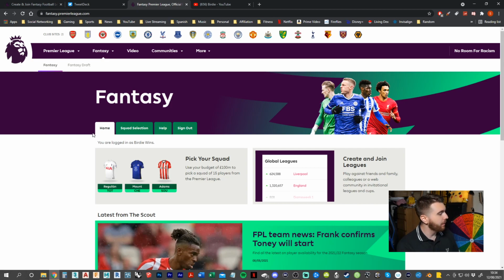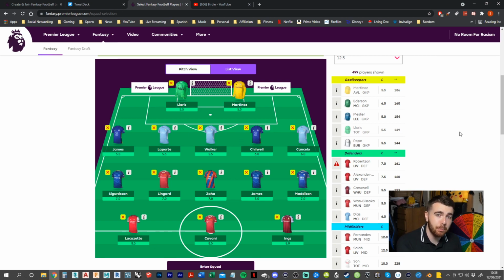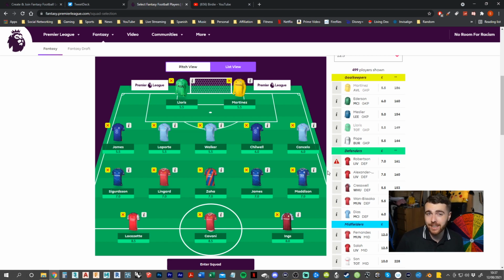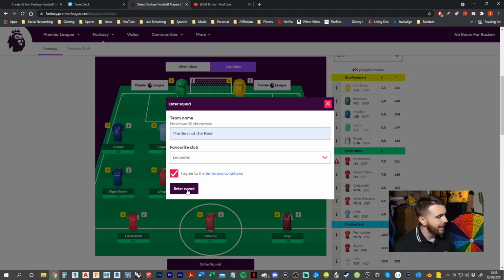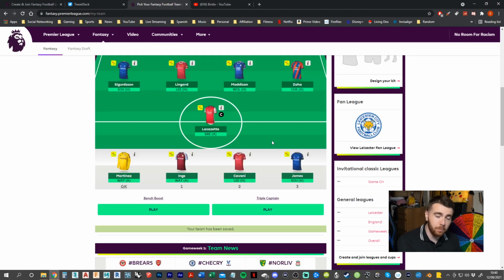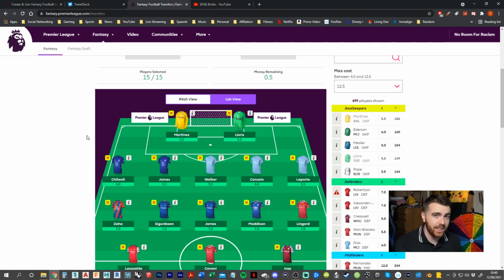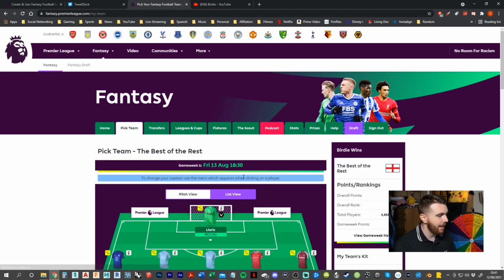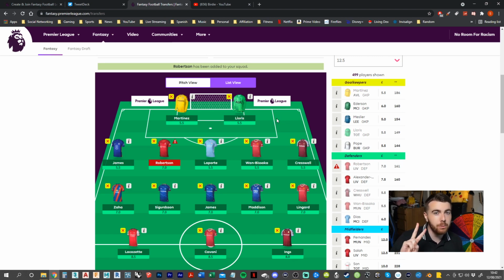SUBSCRIBERS FANTASY PREMIER LEAGUE - CODE 6vmzzb - FANTASY FOOTBALL 21/22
It's time for Fantasy Football to start again for the 20/21 Premier League season! My code is 6vmzzb and the website is fantasy.premierleague.com Join for free and have some fun!

Video Summary: Team of the Season Premier League Pack opening. Packing the best Prem TOTS players!

Video Titles are: FIFA 21 Road to Glory FIFA 21 RTG FUT 21 Birdie FIFA 21 TOTS Team of the Season Player Review FIFA 21 Prem TOTS cards TOTS Prem Review Premier League TOTS Prem Team of the Season Cards Premium PL Upgrade SBCs Prem Upgrades

A look in to the official Premier League fantasy football site and my subscriber league for all my current subscribers! Video Titles are: Premier League Fantasy Football Subscribers League 21/22 Fantasy league 2021 / 2022 Fantasy Football Prem 2021/2022